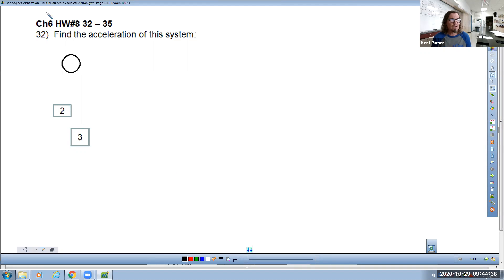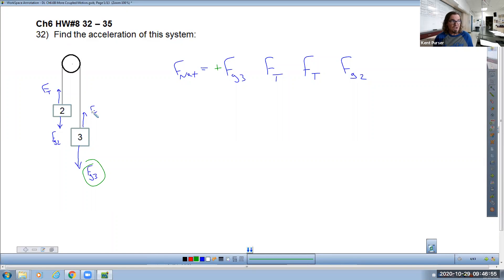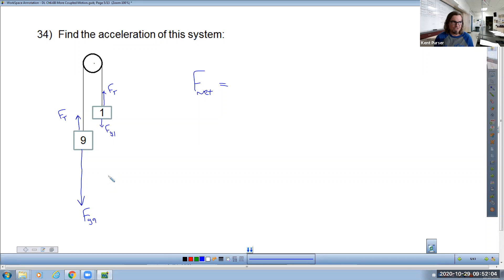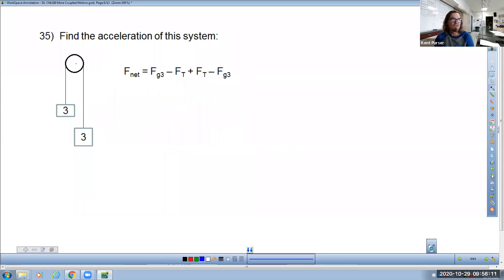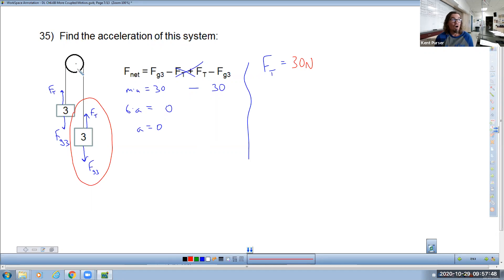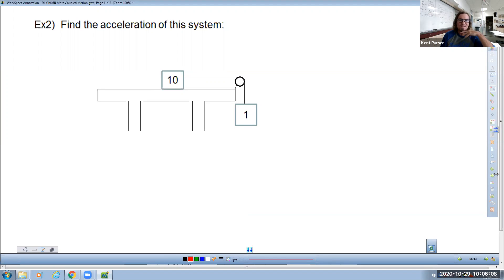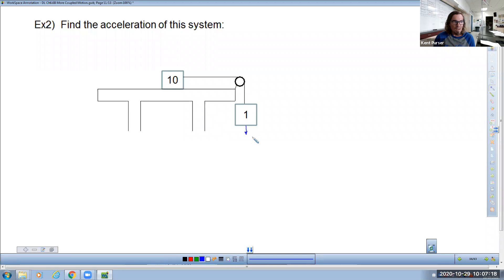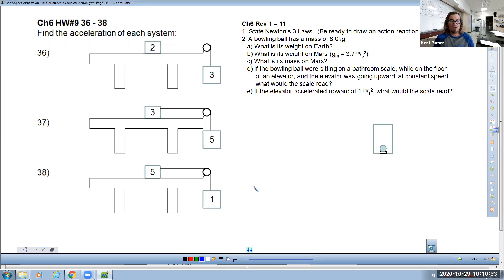Phys Ch6.6B More Coupled Motion